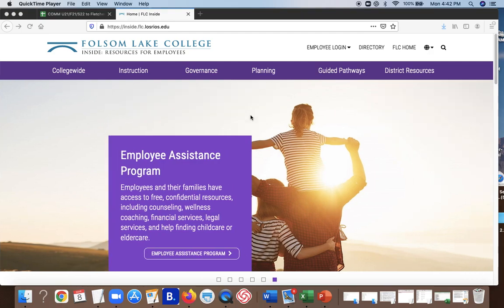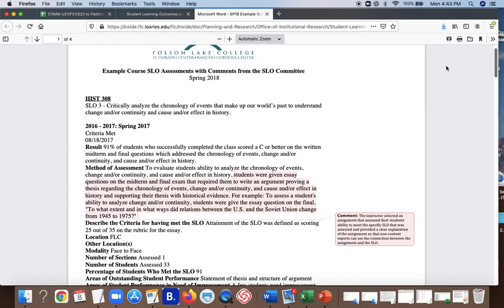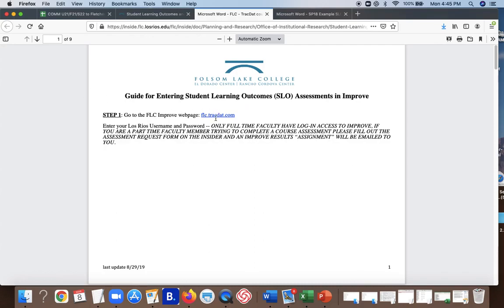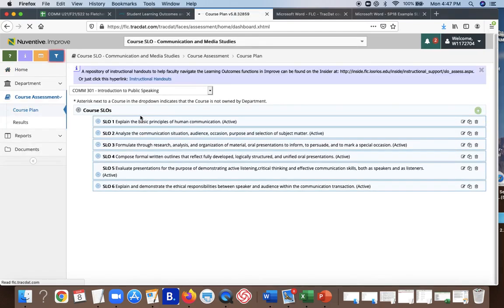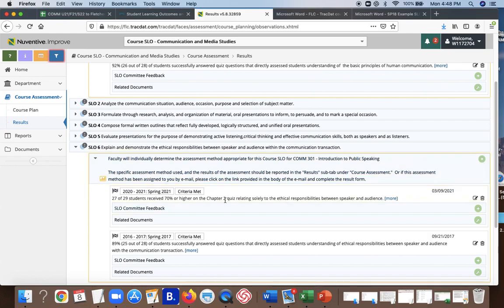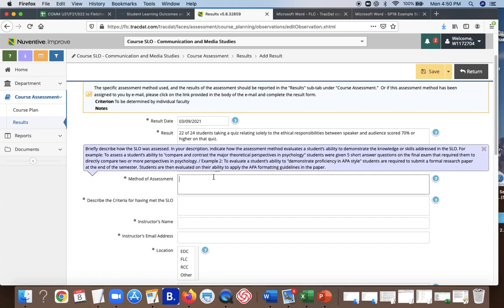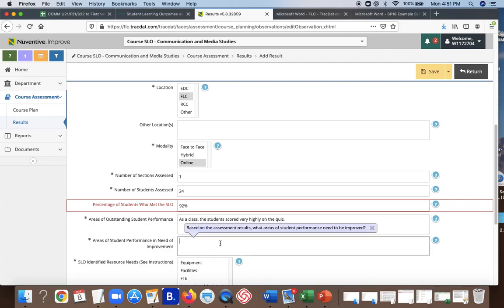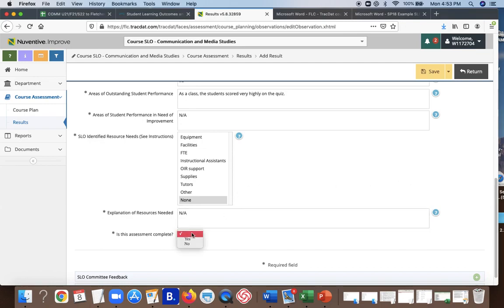Folsom Lake College SLO How To